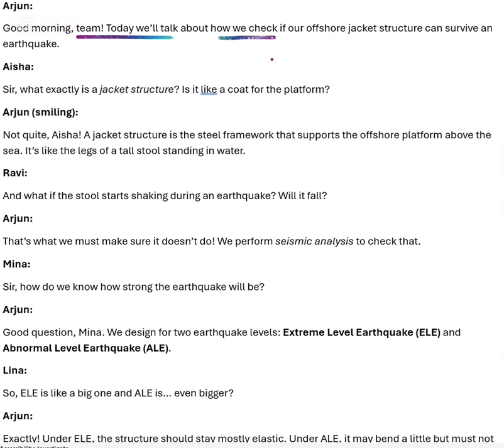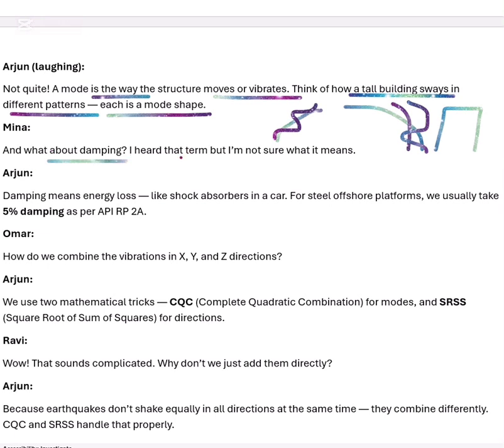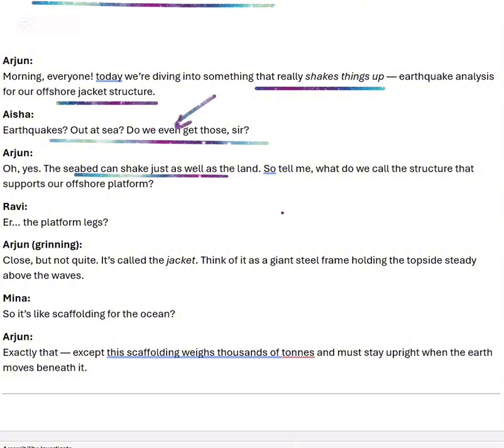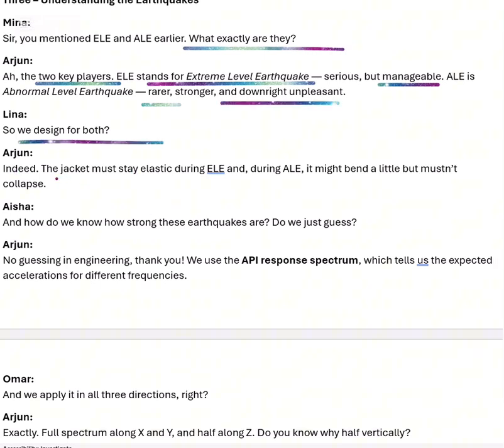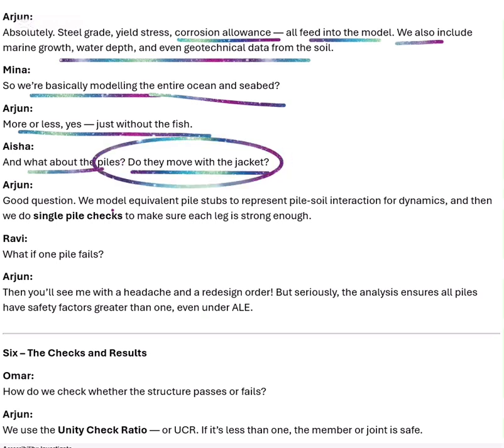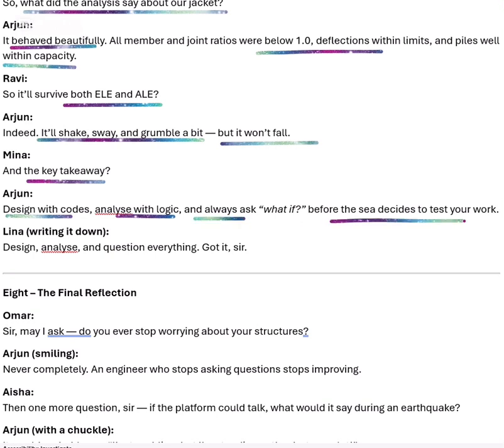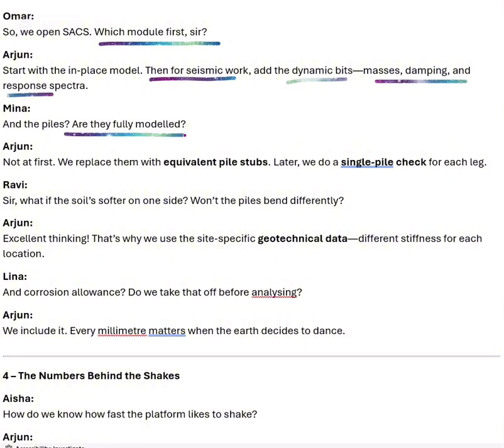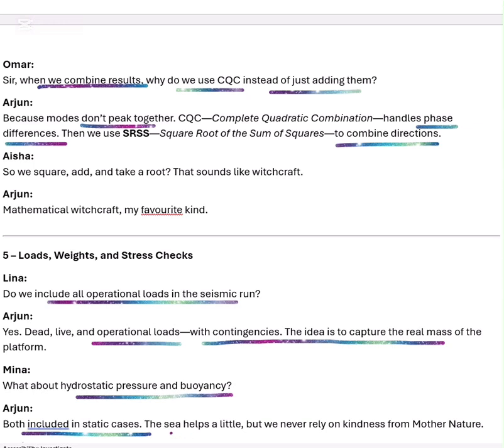Seismic Analysis- Group Discussion